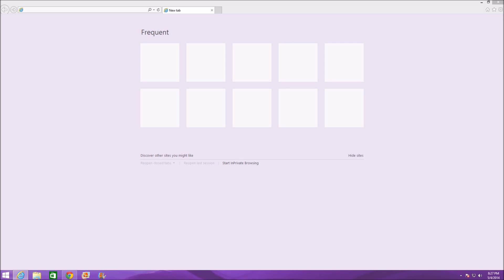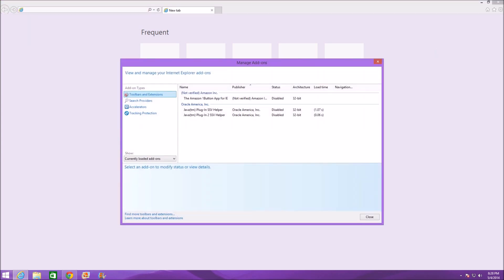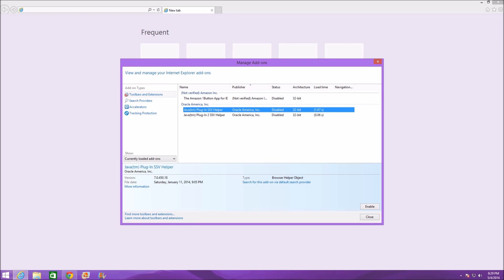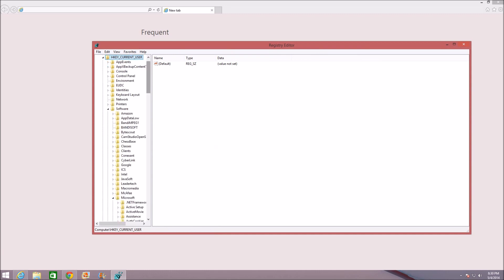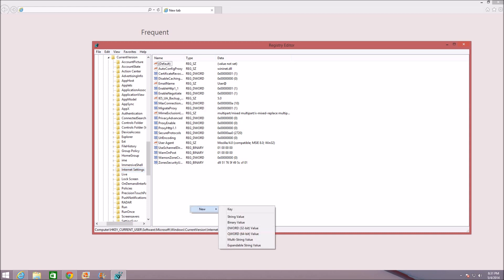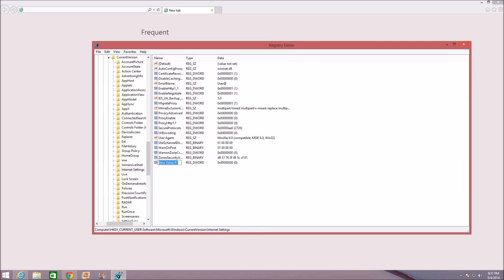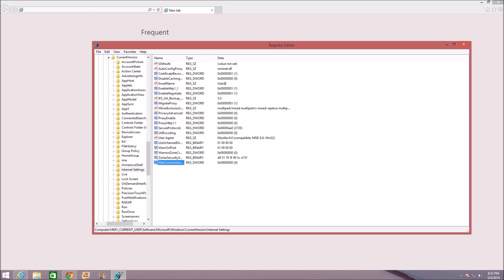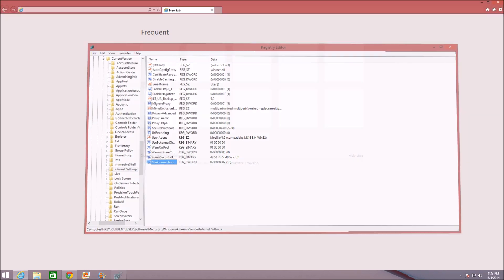Make Internet Explorer 10 & 11 Faster! (2014)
If Internet Explorer 9, 10 or 11 is slower for you, then see this! I show an easy way to make it faster and it's very easy and recent!
And if it helped you speed up your browser, be sure to click the LIKE button!